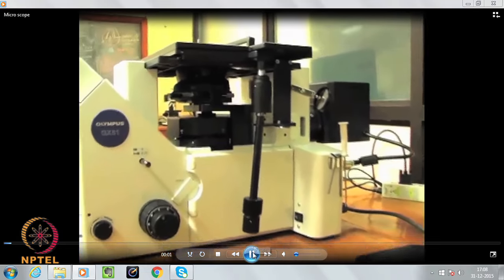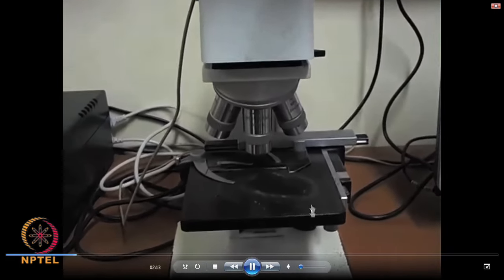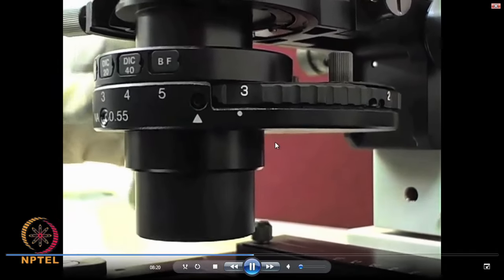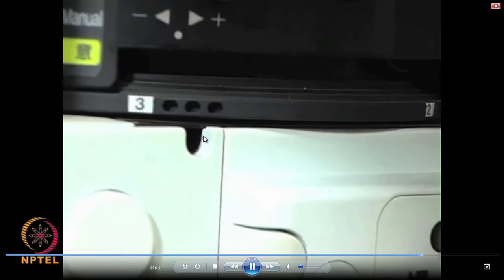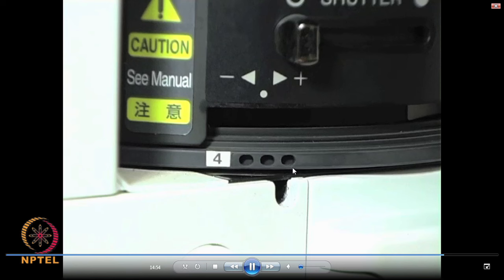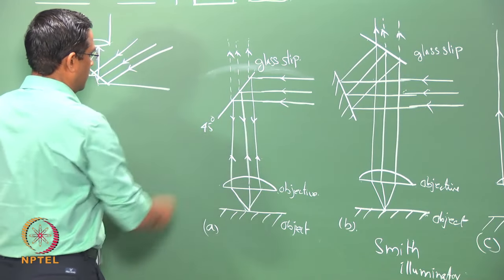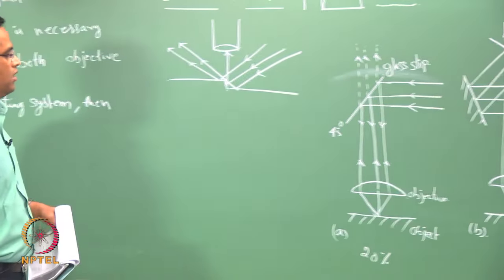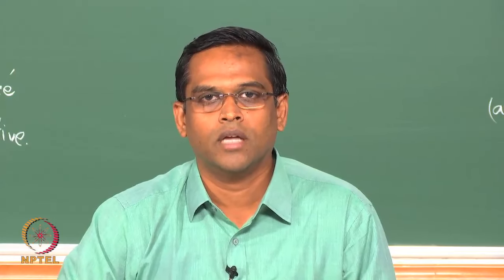Optical microscope demo., Bright field imaging, opaque specimen illumination